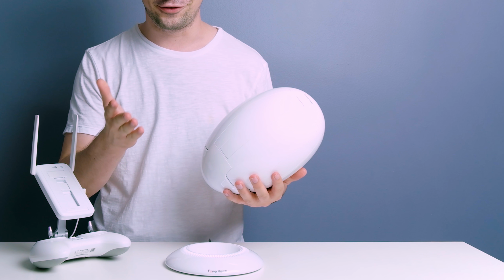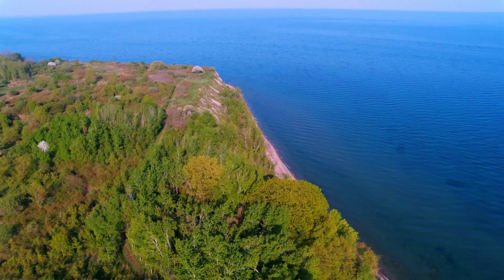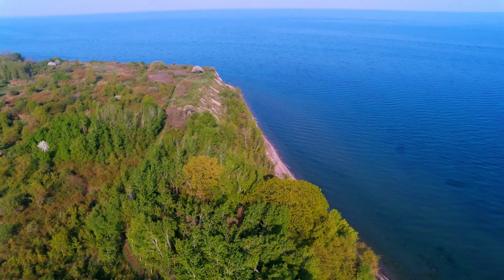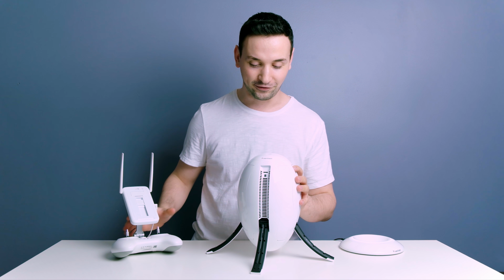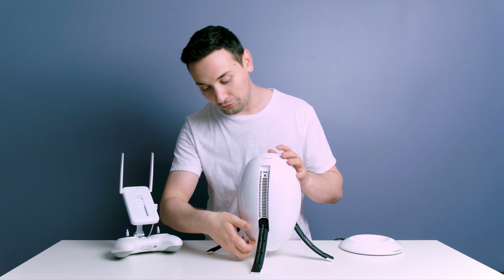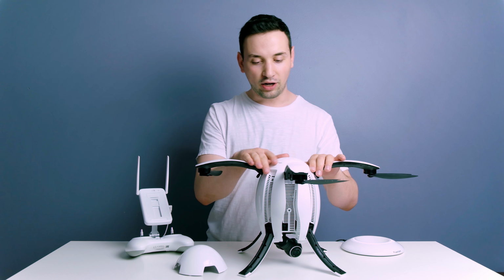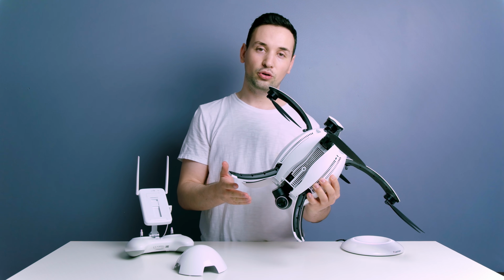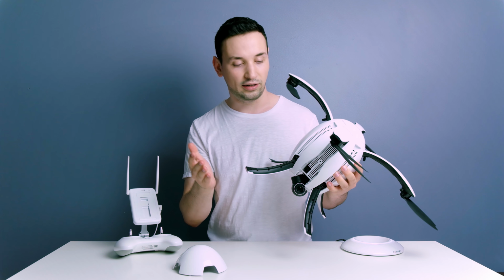PowerVision PowerEgg Drone Full Review | Drone Footage 4K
PowerVision PowerEgg Drone 🛒

One thing that I love about the poweregg 4k drone review is the way it looks and the work that went to making this work everytime it does look like a dinasour egg than tripple click the power it retract the legs and it becomes a cool looking drone that will have many eyes on.

One thing to consider whenever you are buying a drone especially when they claim its 4K but it ends up being a 720p camera, I am speaking from experience I had a drone around the $1k which had that. But the PowerVision PowerEgg truly has a 4K camera 3-axis Gimbal which takes some amazing Drone Footage 4K as you can see on the video.

The app has update a few times since I have had the PowerEgg Drone it has added some more features which I like. From the app itself there are some changes you are able to make which definetely improve the 4K Drone Footage you take by adding more control to the smoothness the camera moves.

The drawback of the PowerEgg Drone are if it is windy it does tend to move the camera keep in mind the drone doesnt fly away from you :) even at high winds it stays in place which is awesome you are only able to notice the sudden movements on the footage which I am assuiming has to do with the 3-axis Gimbal, I did calibrate the gimbal a few times still the same results

If you plan on buying the PowerVision PowerEgg Drone keep in mind that you must choose the best channel to take it the distance because some channels dont perform as well, so you will need to manually choose the channel that best fits you on the app which is pretty simple to do one click as you can see on the video.

The flight time I was able to get would be around the 20minute range which was great this was on a nice day not much winds. I will be posting more videos of the Drone Footage 4K over

Specifications:

AIRCRAFT:

Max Flight Time Approx. 23 min
Max Flight Speed 13 m/s (professional mode)
Max Service Ceiling Above Sea Level 4,000 m (13,123 ft)
GPS Mode GPS and BeiDou
Wind Resistance  5 level
Max Descent Speed 2 m/s (Professional mode)
Weight 2,100 g (4.6 lb) (battery and propellers included)

CAMERA:

Image Max Size 4,254 x 3,264  2,840 x 2,160  2,560 x 1,920
ISO Range f/2.8 G;100 - 1,600 (Video); 100 - 1,600 (Photo)
Sensor 1/2.3" CMOS
Max Video Bitrate 60 Mbps
Supported SD Card Types Max capacity: 64 GBClass 10 or UHS-1
Lens FOV 95° 22 mm (35 mm format equivalent)
Shutter Speed 8 s to 1/8,000 s

Really hope you guys enjoyed this review as much as I did making it please go ahead and click that Subscribe button It really makes me want to create more and more reviews :)